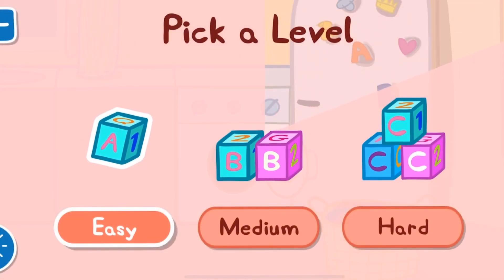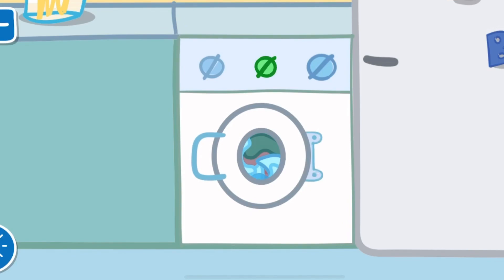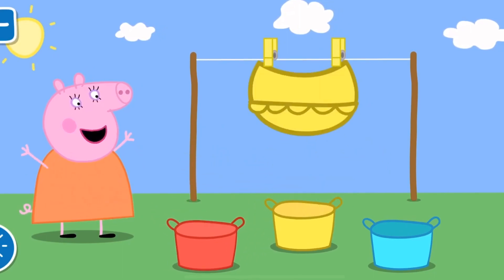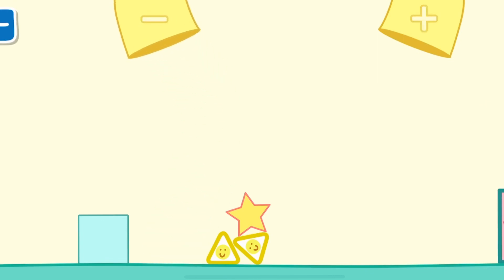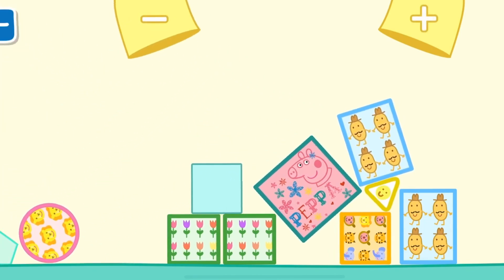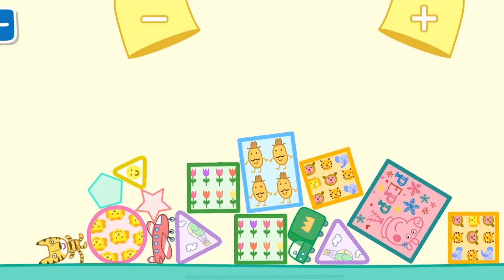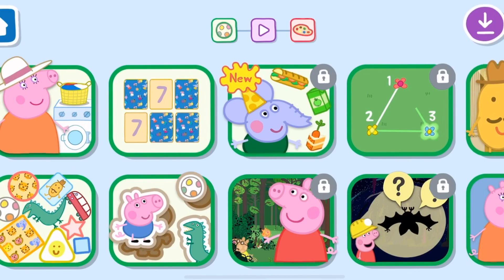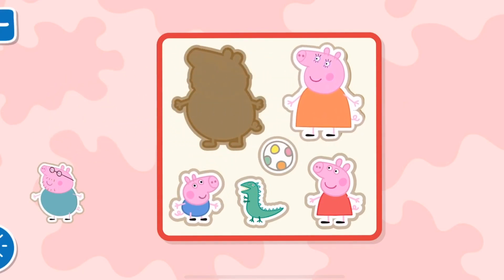Peppa Pig Learning Games for Kids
Welcome to Brayden’s World!

Peppa Pig Learn and Play games for Kids!